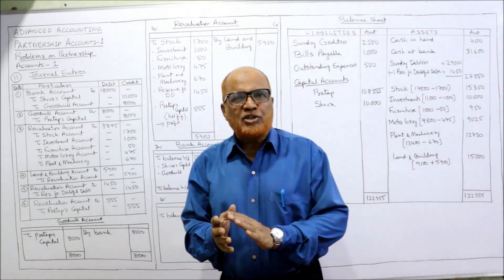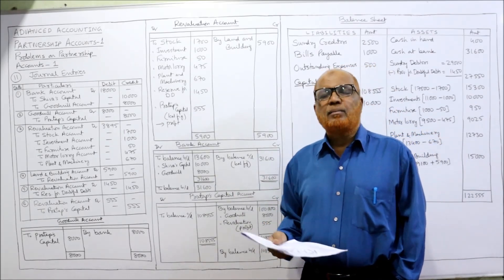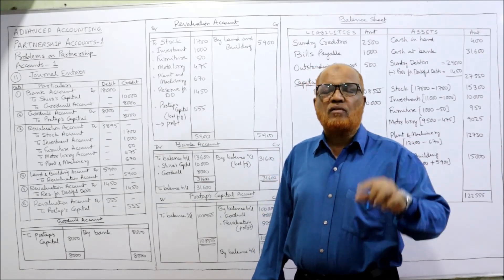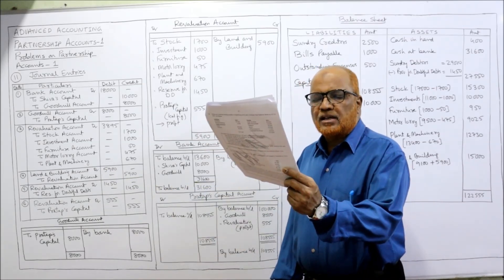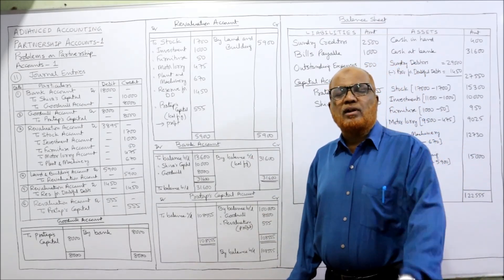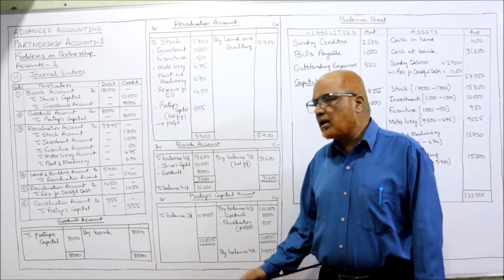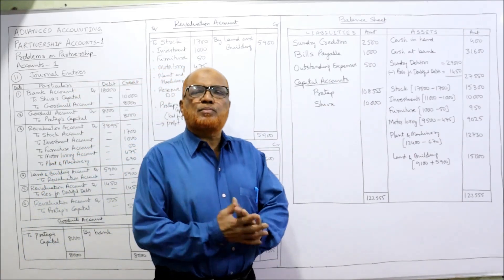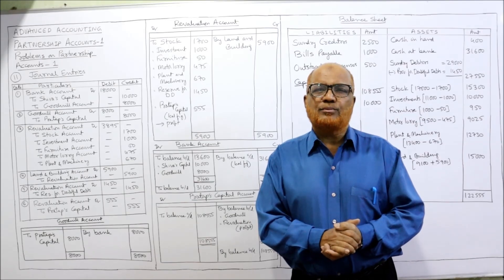Advanced Accounting I Partnership Accounts 1 I Problems and Solutions I Part 14 I Hasham Ali Khan I